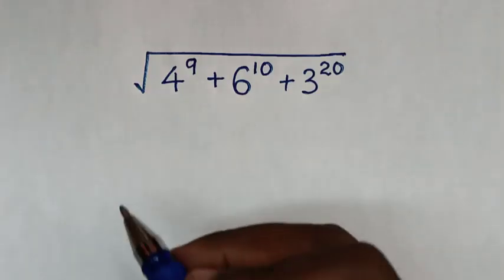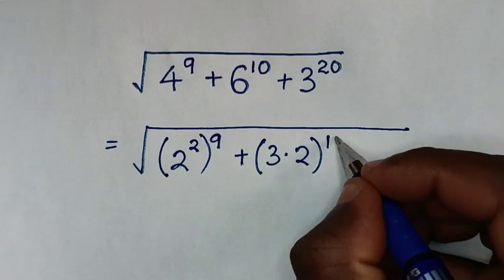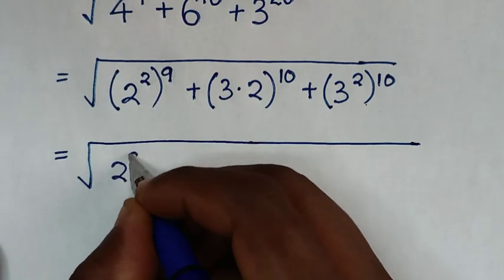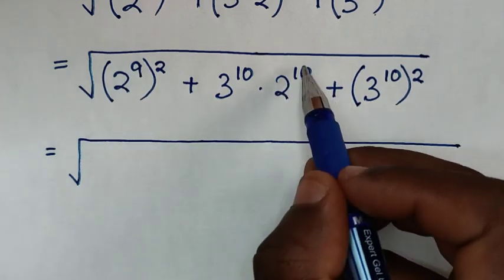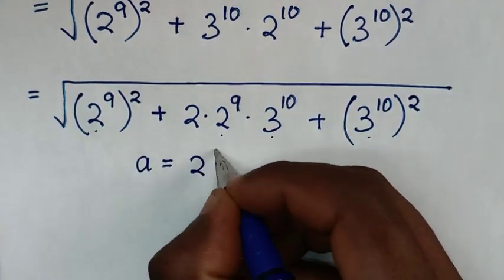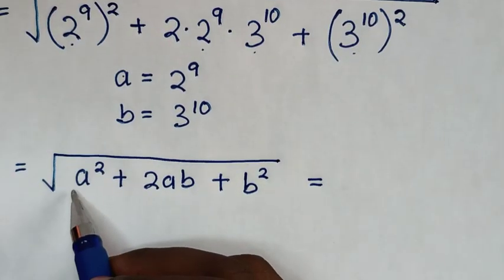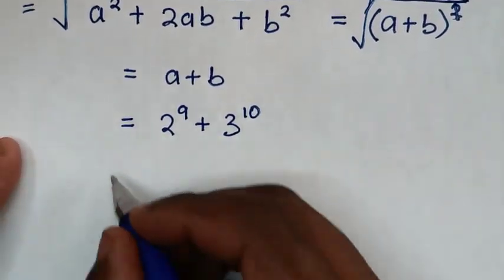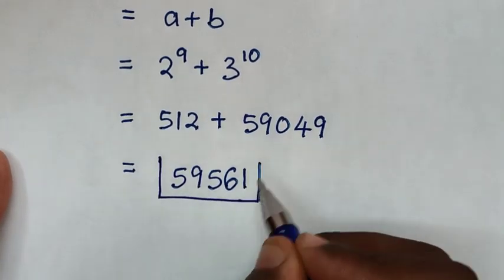A Nice Math Algebra Problem | Calculators NOT Allowed